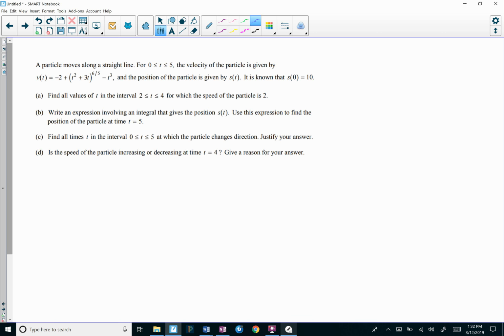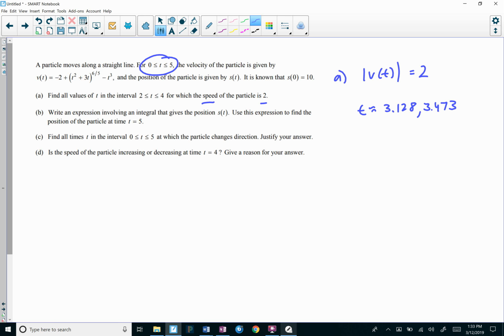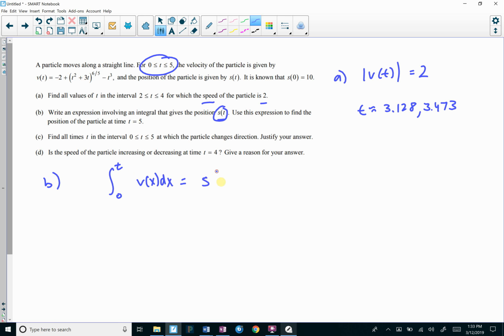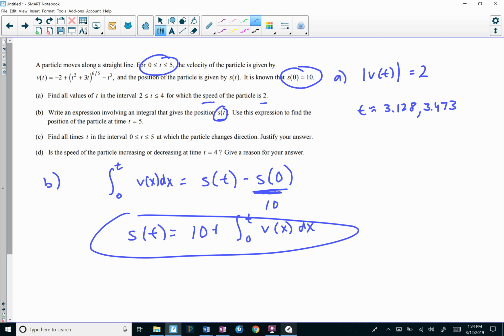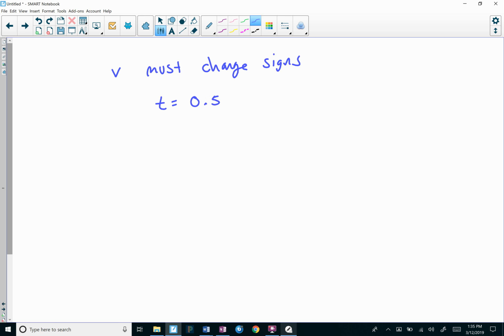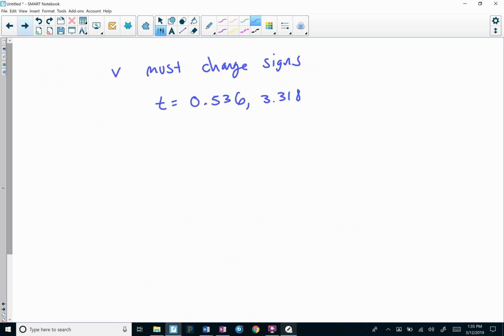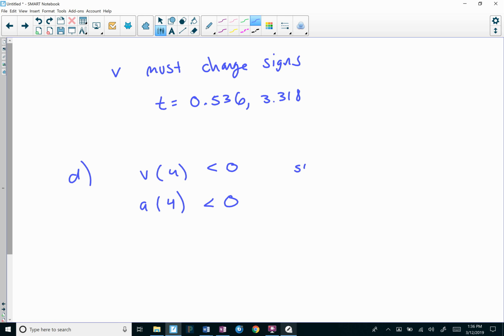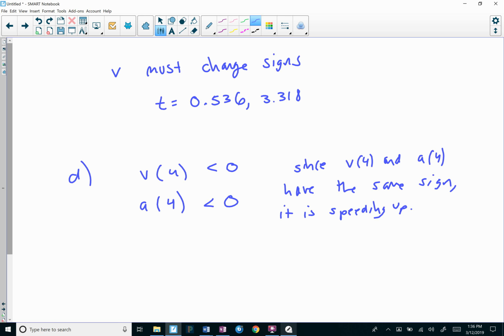AB After School Review 12